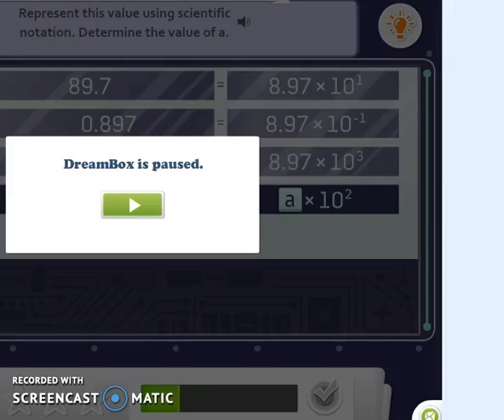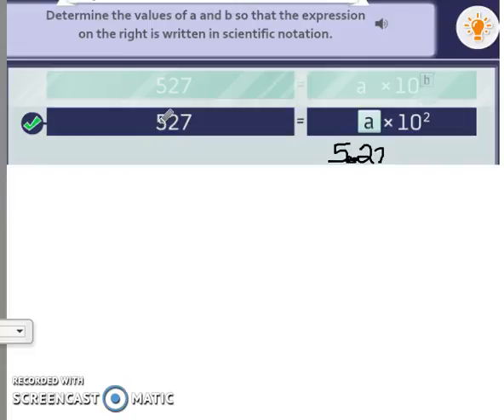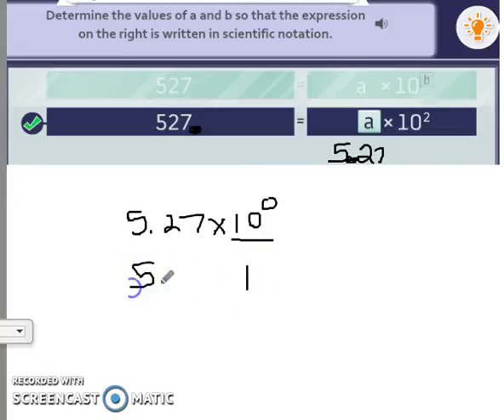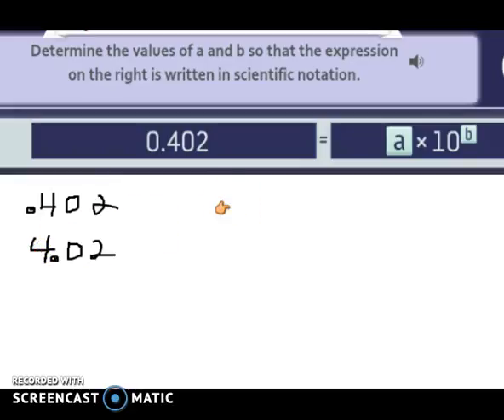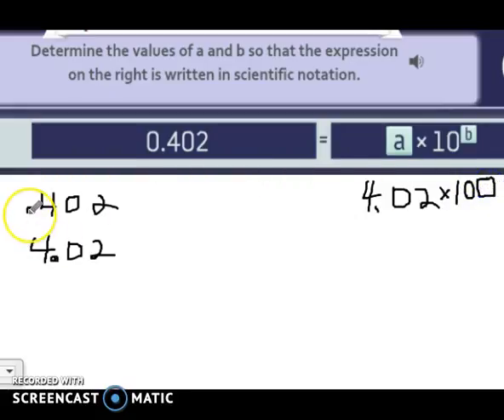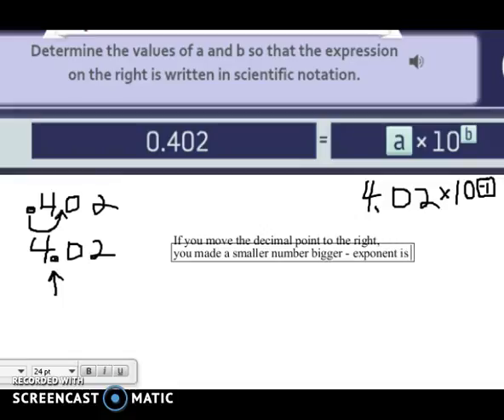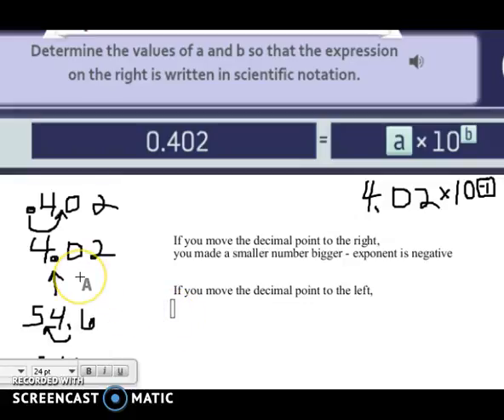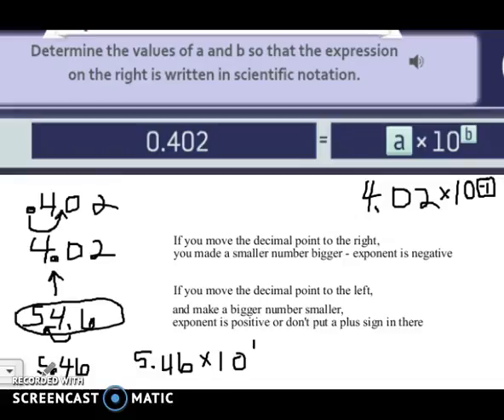scientifice notation db last part